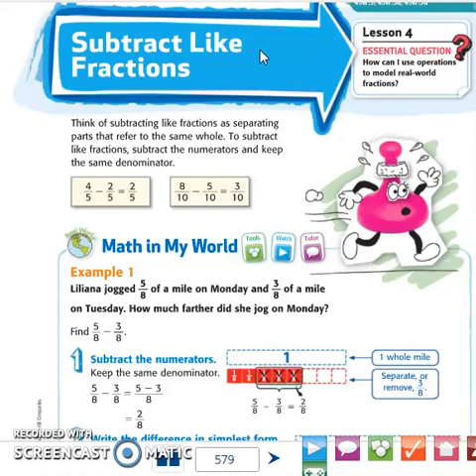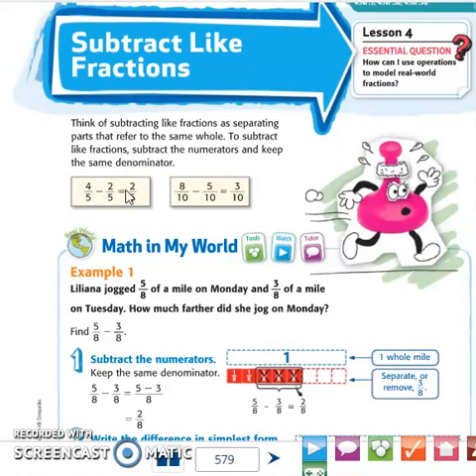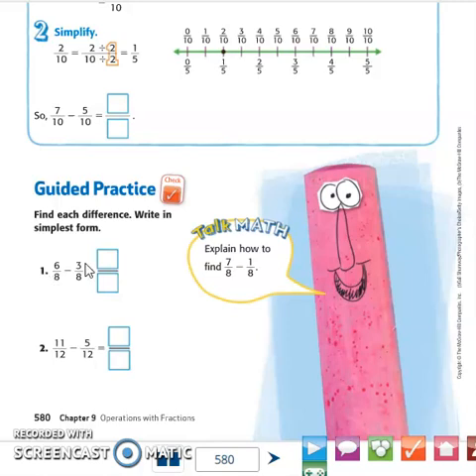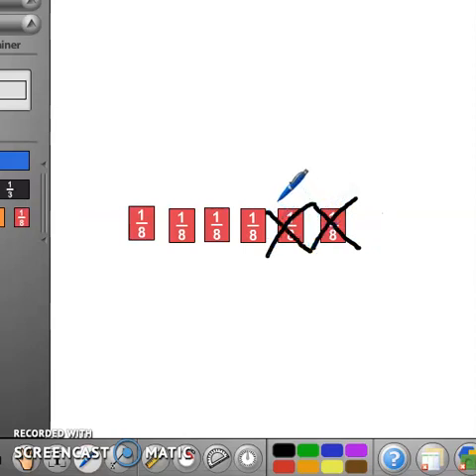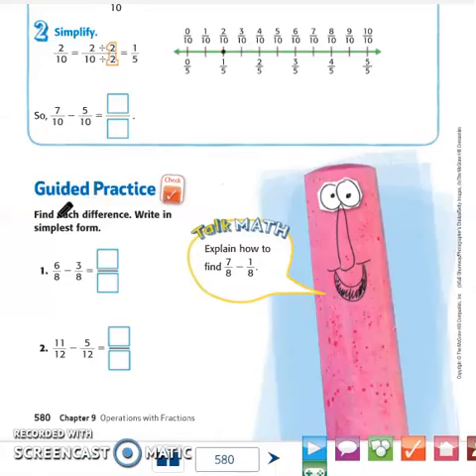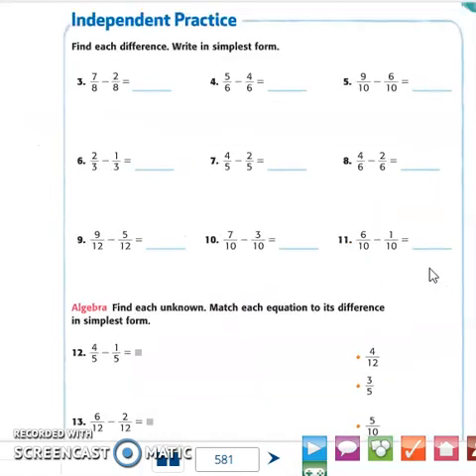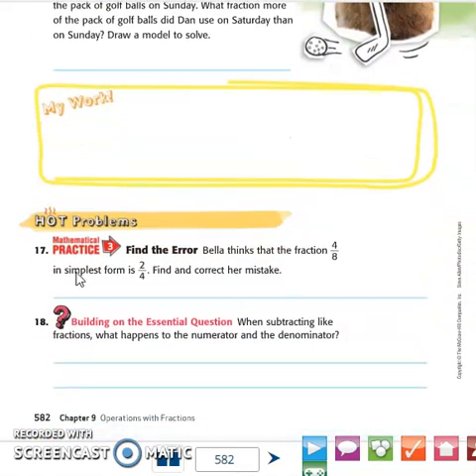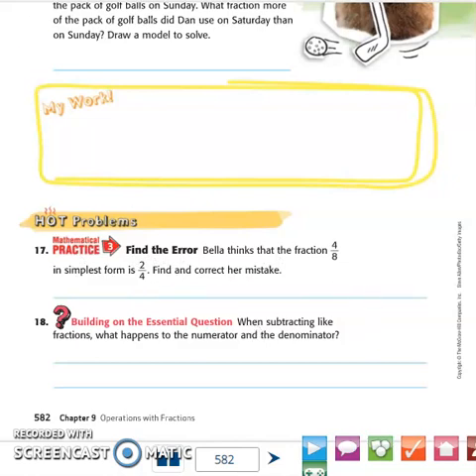4th math ch09l04